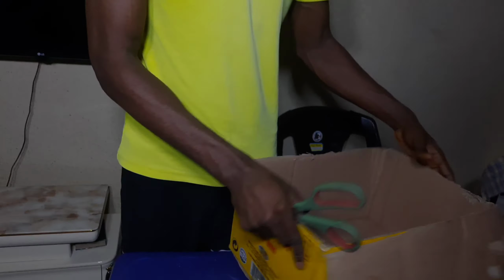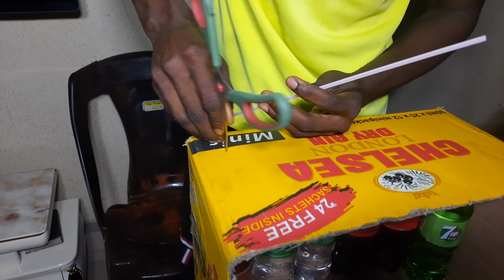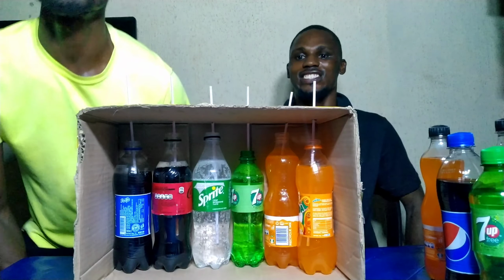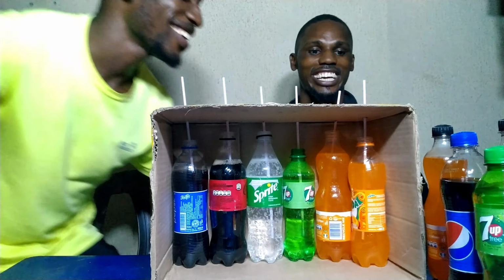Soda Drink Taste Challenge | Coke , Fanta , Sprite , Pepsi , 7Up And Miranda